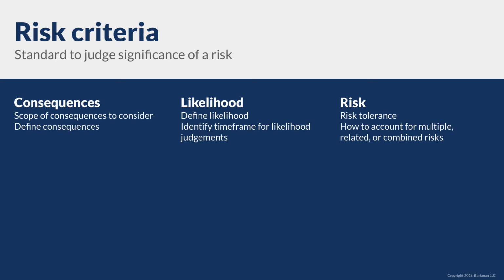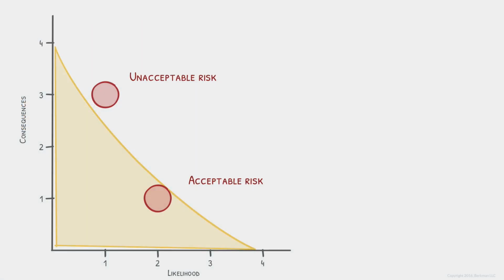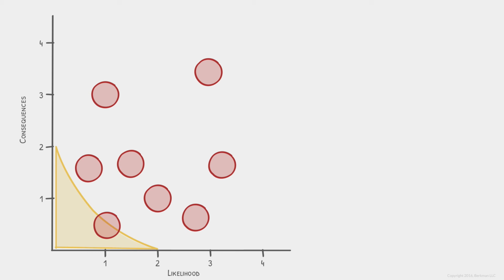Legal Risk Criteria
The risk criteria guide our recommendations about what to do with a given risk or collection of risks. We define what risk is a acceptable to the organization.
It might be tempting for someone in the organization to suggest that we have “zero tolerance” for risk. This bit of hyperbole is rarely helpful. Every organization operates with risk and uncertainty. The real question for legal risk management is how much to invest to reduce the risk to an acceptable level.